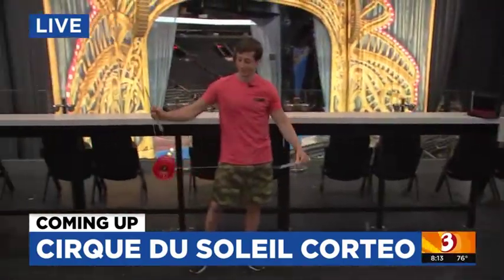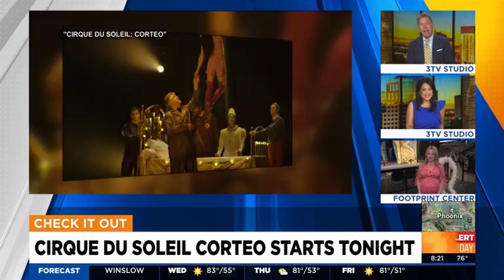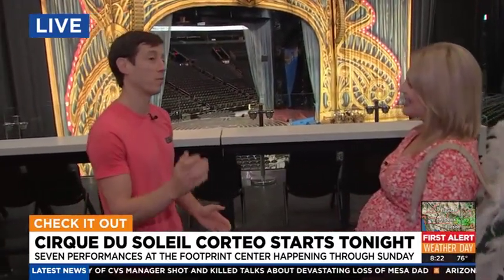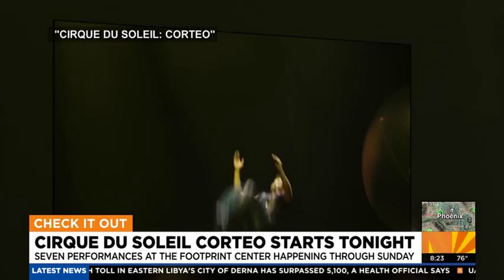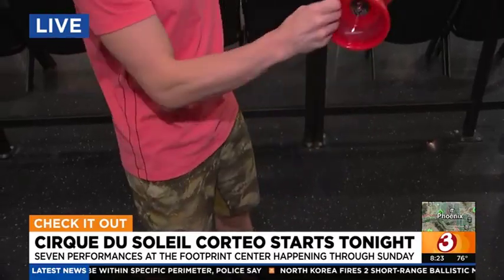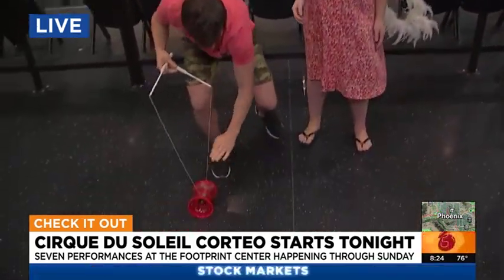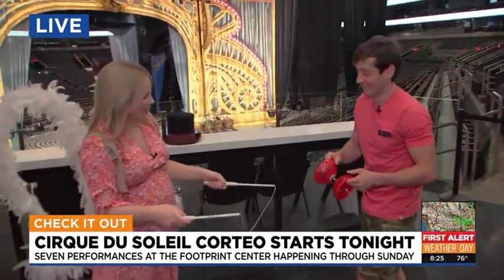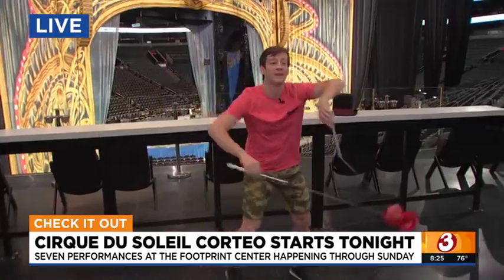KTVK at Cirque du Soleil Corteo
Sept 13, 8:20 am 04m23s